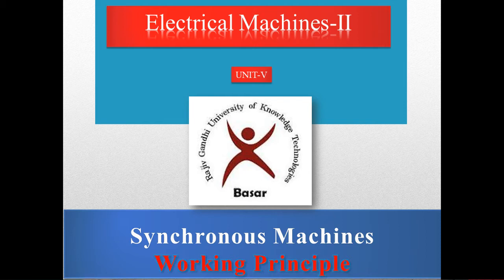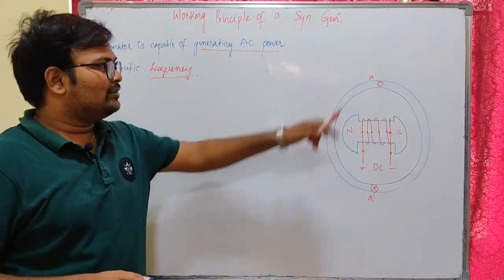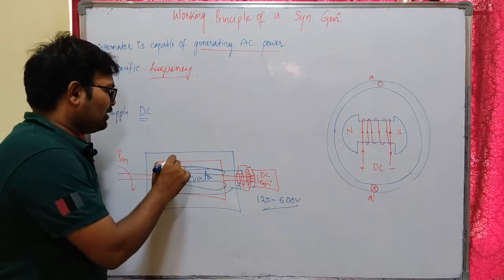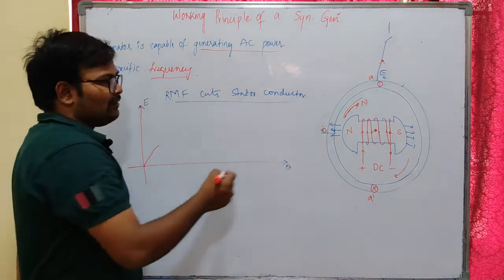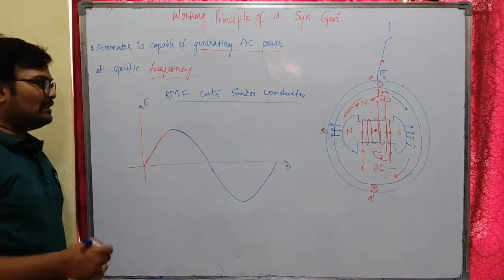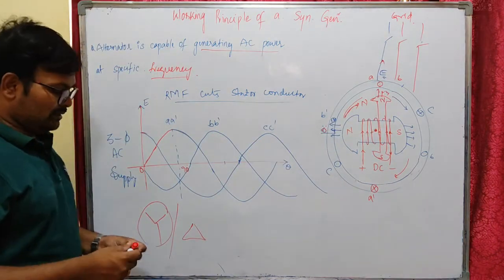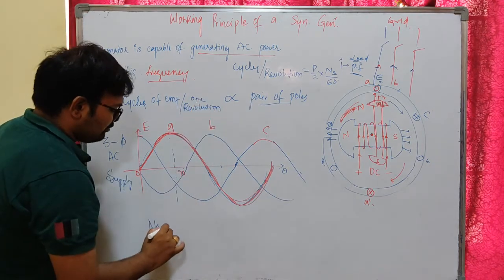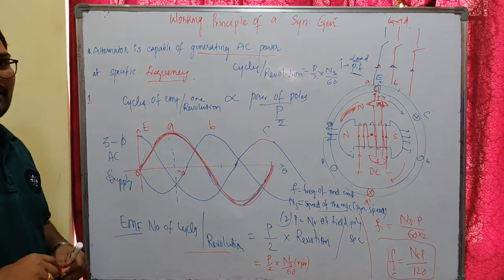Working Principle of Synchronous Generator